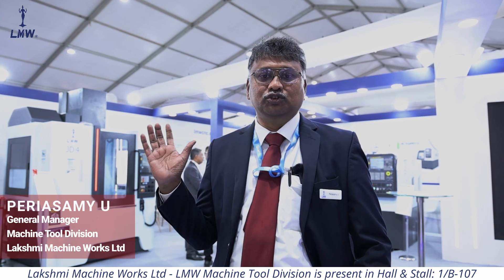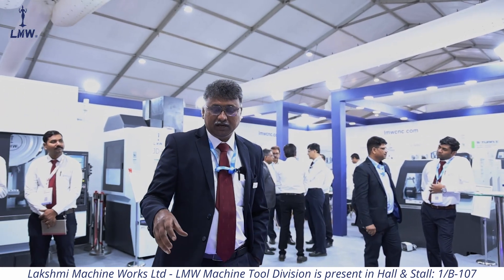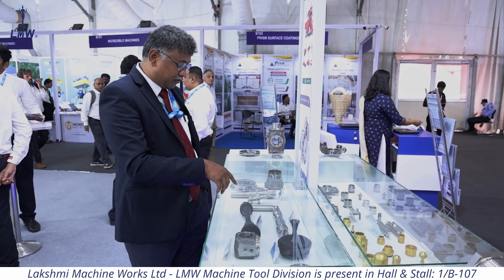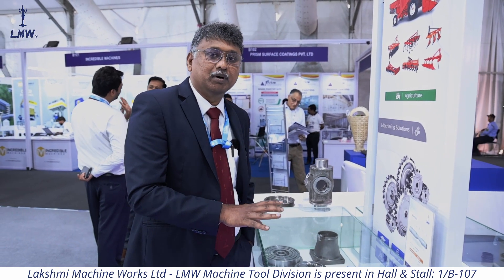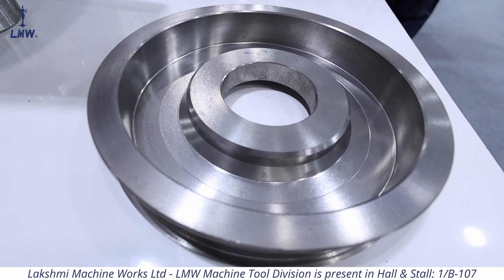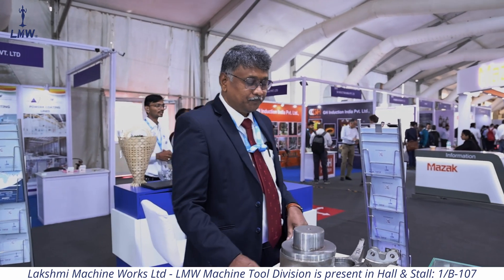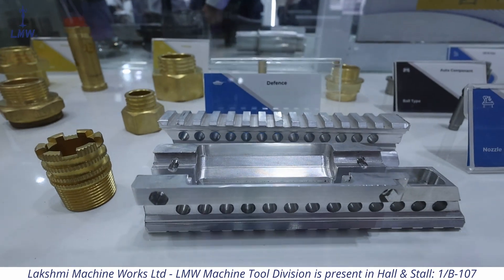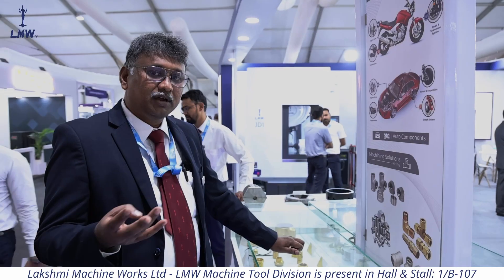Periasamy U Lmw U, GM, LMW Machine Tool division, Lakshmi Machine Works Ltd @ PMTX 2024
Periasamy U Lmw U, General Manager, LMW Machine Tool division, Lakshmi Machine Works Limited - LMW, elaborated on the components and solutions that can be machined in LMWmachines and also gave a quick description of its newly launched compactverticalmachining center - JD4.

The JD4model addresses the challenge of costpercomponent with its new machine which is compact size, has lowerpowerconsumption, and reduced operationalcosts. Key components discussed included brakepistons for automobiles, critical oil and gas industry parts, and various constructionequipmentcomponents.

He emphasized the company’s focus on providing industryspecific solutions and role in facilitating manufacturingcomplexparts for defence and aerospace, including snipercomponents for the Indian army and aerospaceelectricalconnectors. The machines offer extensive solutions, from fixturetooling to cycletimeoptimization that ensure highproductivity and precision.